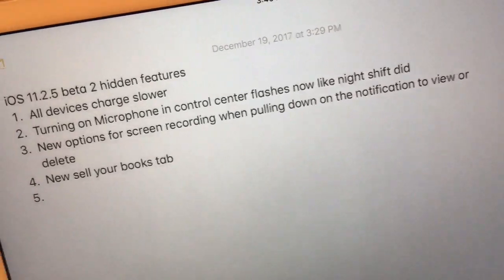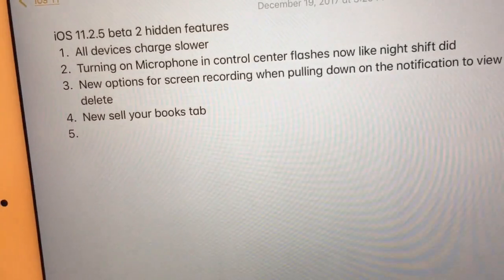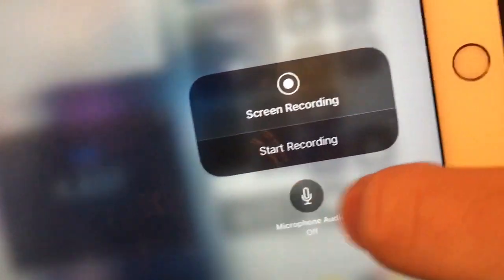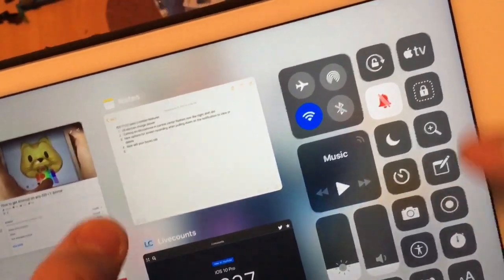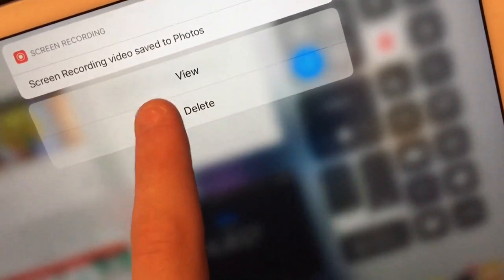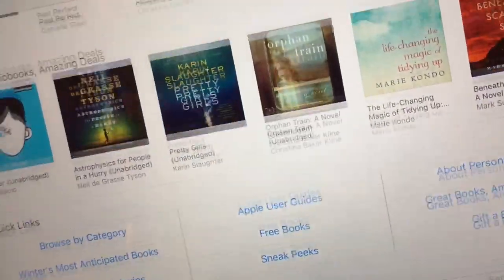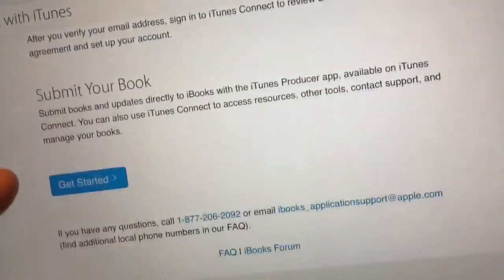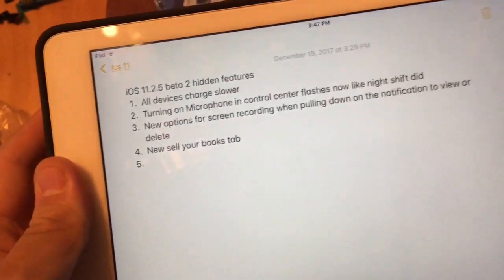4 hidden features in iOS 11.2.5 beta 2